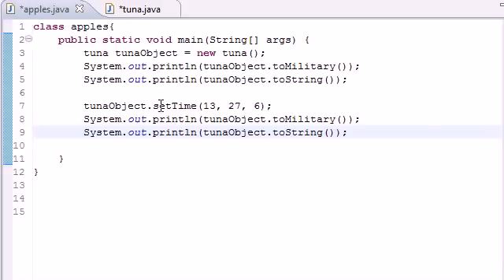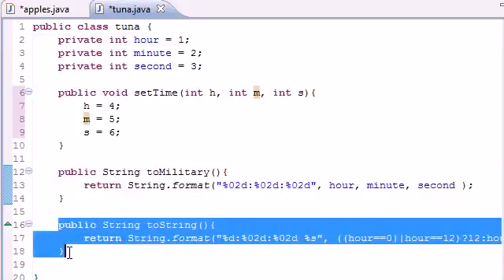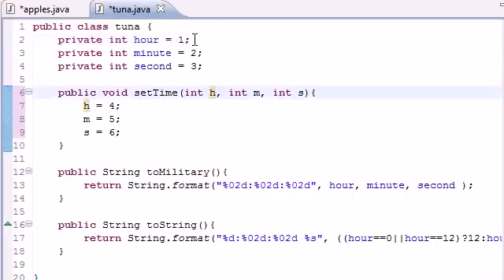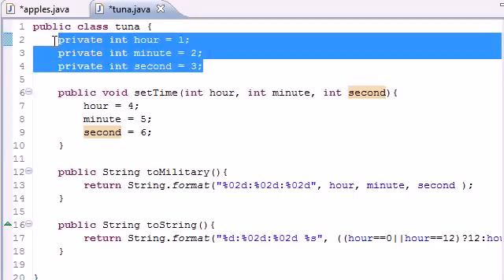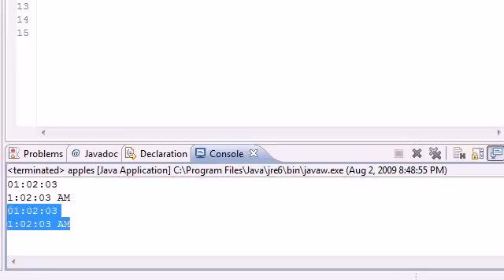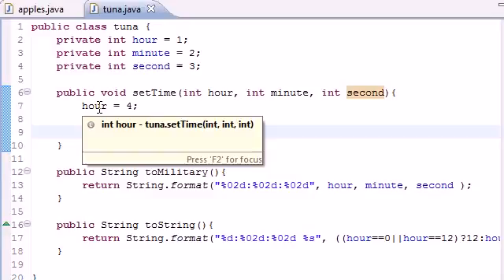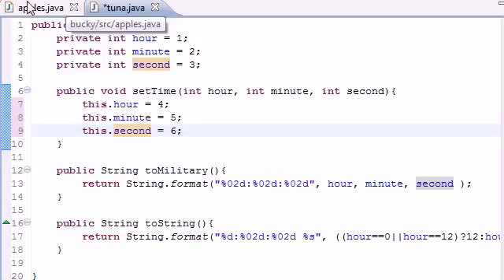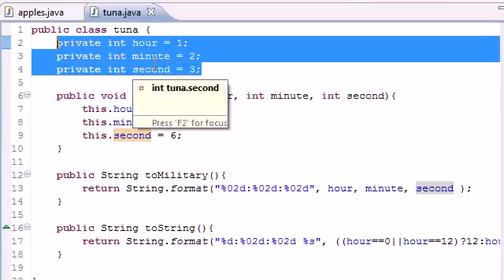Java Programming Tutorial 38 Public, Private and this